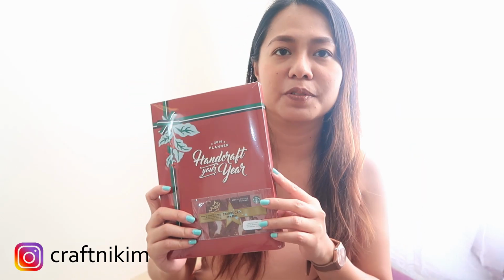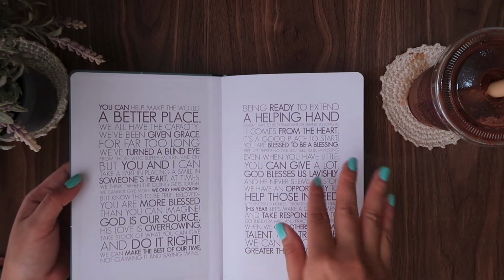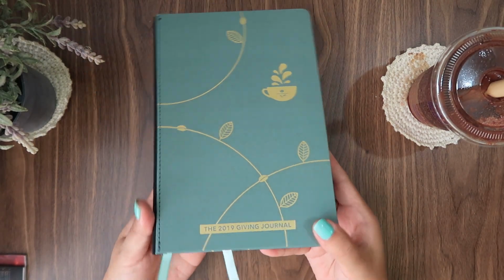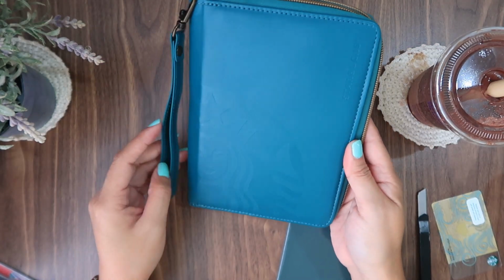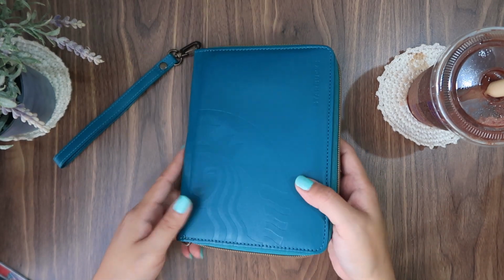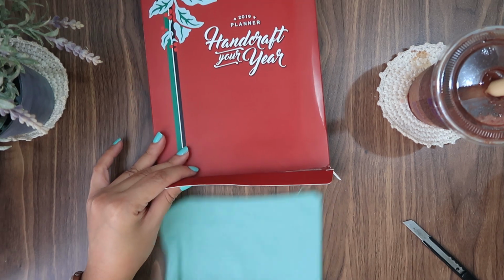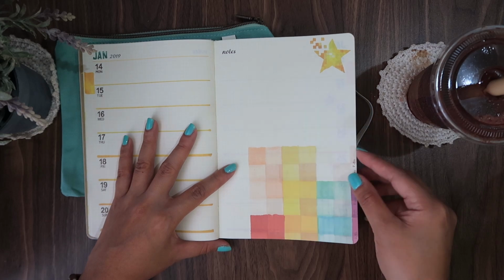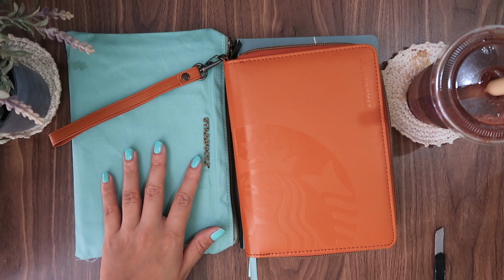Starbucks vs Coffee Bean Year 2019 Journal Unboxing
Hi Everyone! This video is an unboxing of three Philippine Starbucks journals and one Coffee Bean (CBTL) journal. I hope this helps you decide which 2019 journal to redeem with your completed sticker or stamp sheets. Enjoy watching and have a happy new year! :)

Altaer ft. Jesse Cochran